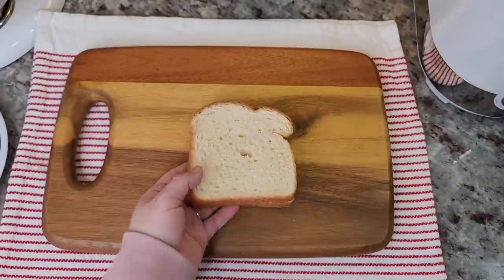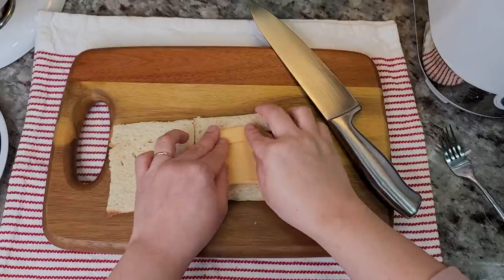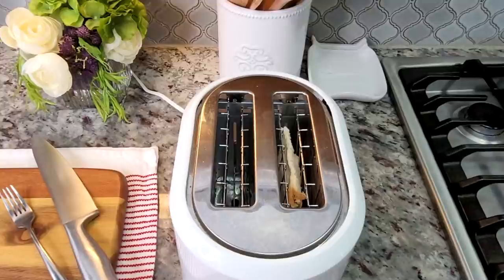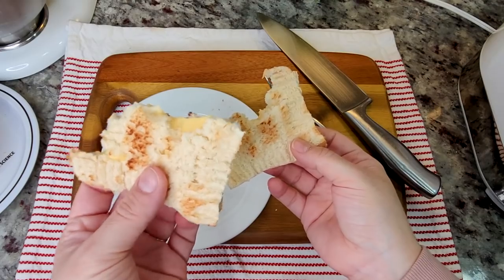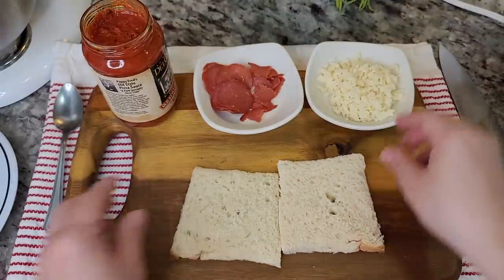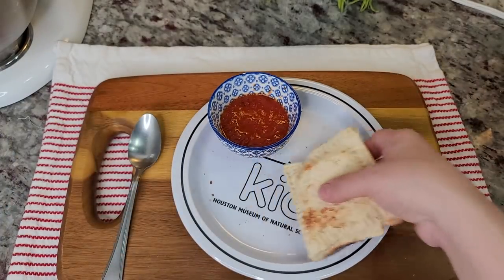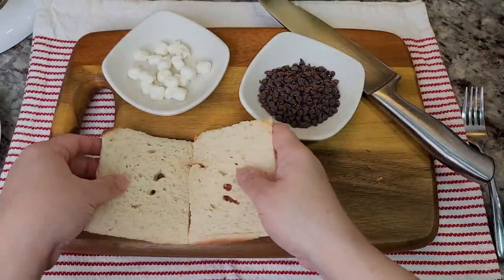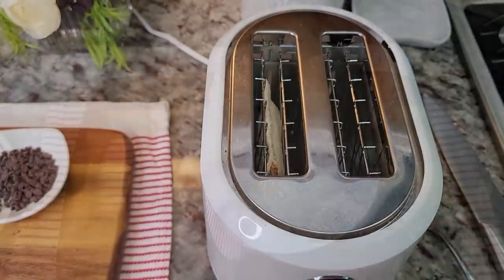Toaster PIZZA POCKETS | I Made Grilled Cheese In A Toaster | Kid Friendly Cooking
Today I am cooking at home and making sandwiches in a toaster. Here are three toaster sandwich ideas that are kid-friendly and easy to make.

0:00 Intro
0:44 Toaster Grilled Cheese
2:04 Toaster Pizza Pocket
2:57 Toaster Smores

INGREDIENTS
2 slices of soft bread
Any filling you like
A toaster

MUSIC
Places by Ulas Pakkan, Courtesy of Shutterstock, Inc.

I Made Grilled Cheese In A Toaster
I Made Dinner In A Toaster
Kid-Friendly Meal Ideas